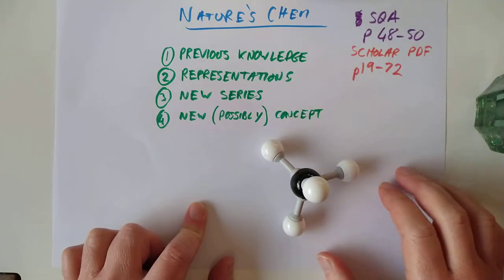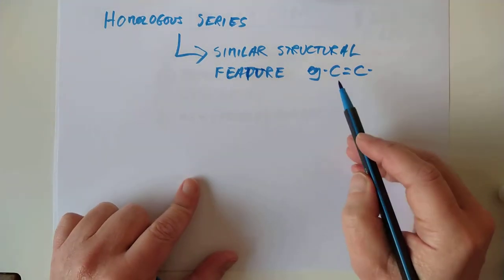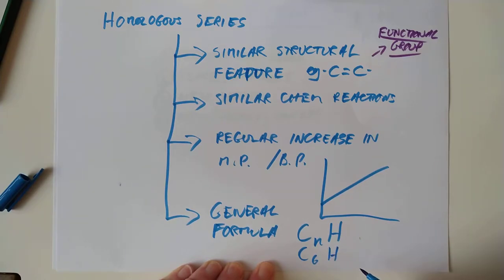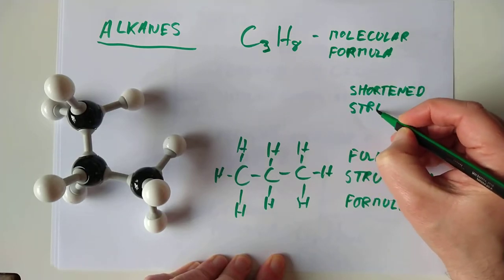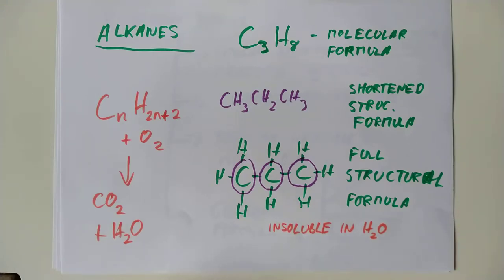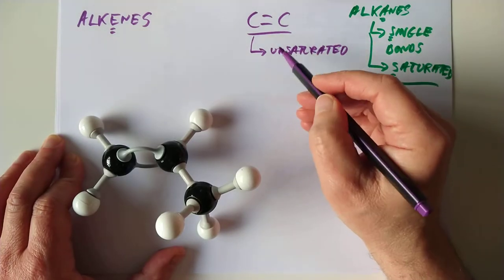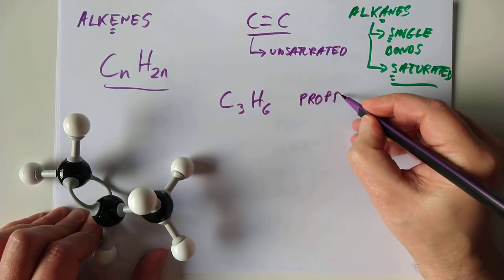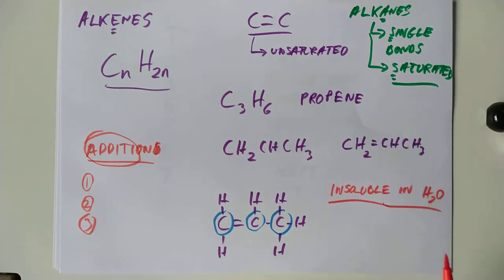N5 Nature's Chem 1 Intro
Today, we review what you (should!) currently know from last year, and look at two new ideas needed in N5. SQA course spec p48-50 scholar pdf p19-72.
0:00 Intro and outcomes
0:45 Homologous series characteristics
4:25 Alkanes
7:25 Monkeys Eat Peeled Bananas
10:03 Alkenes
14:21 Cycloalkanes
17:20 A formula problem, and the solution
18:55 Same formula, different shape, new word